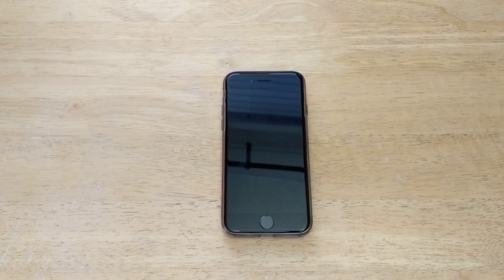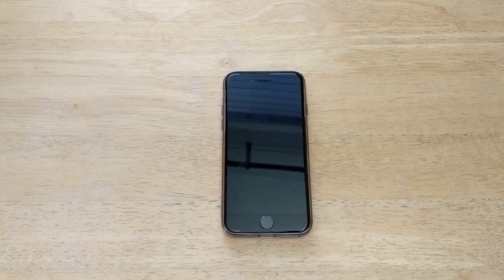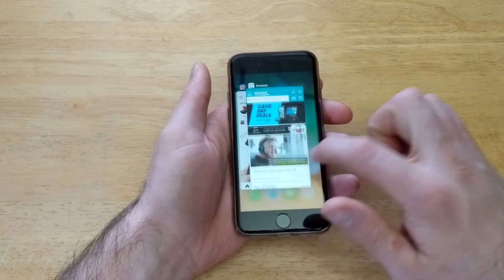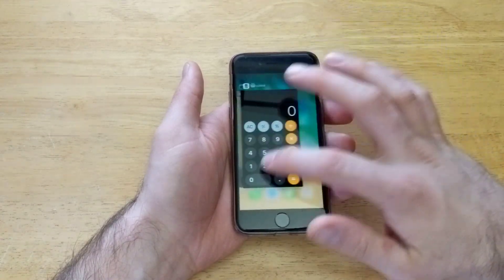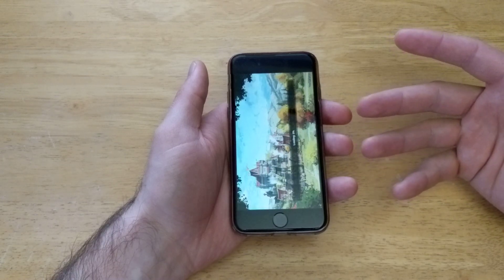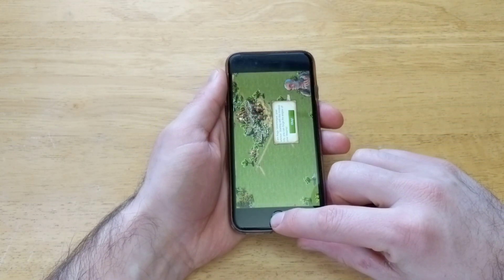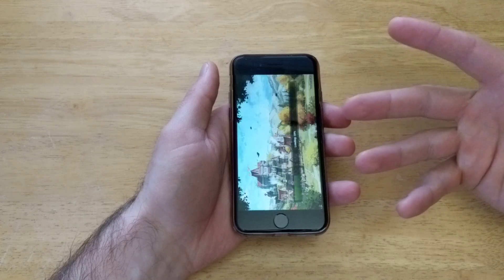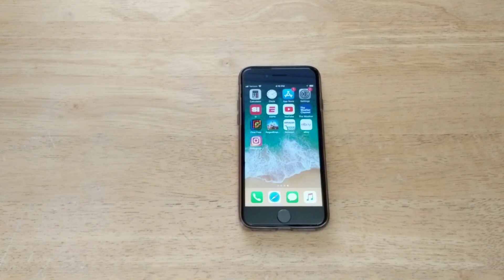How to turn off running apps iPhone 8 / 8 plus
How to turn off running or non working apps on the iphone 8/ 8 Plus.
helps clear malfunctions on any iphone apps. check out my tutorials playlist for other helpful videos on the iphone 8.